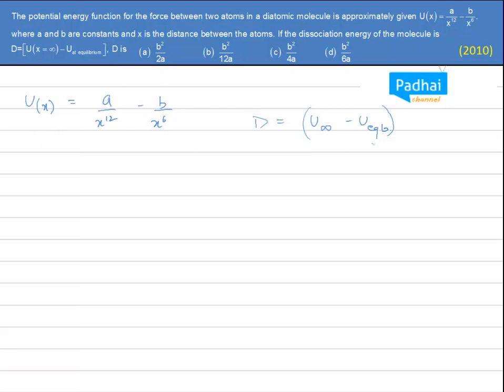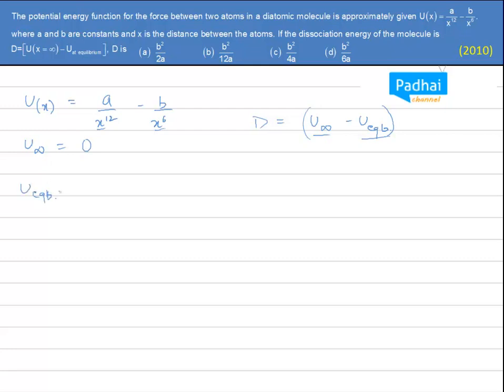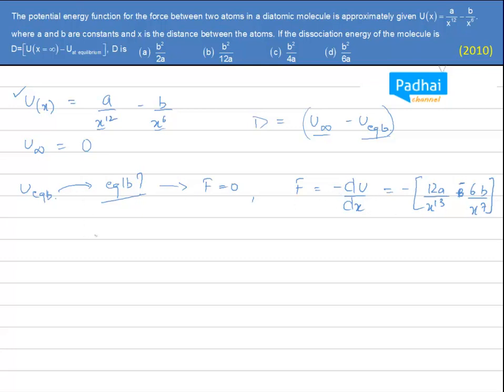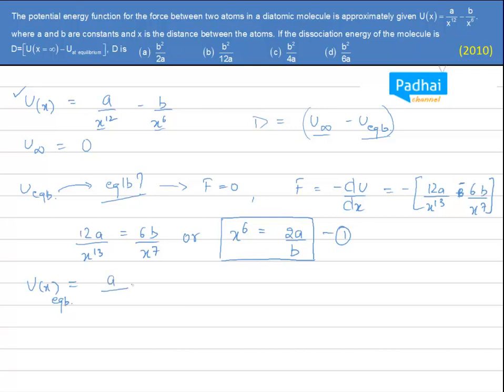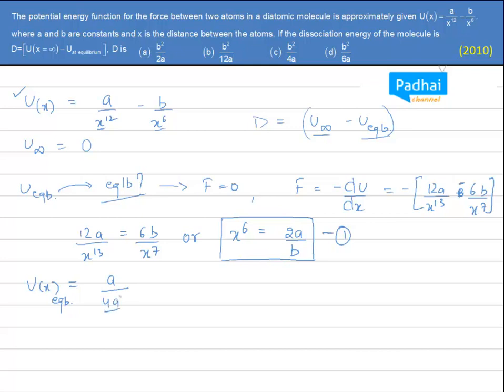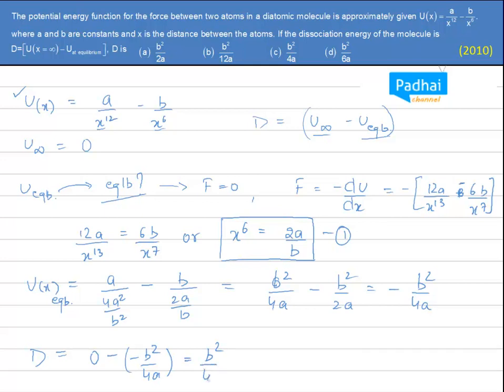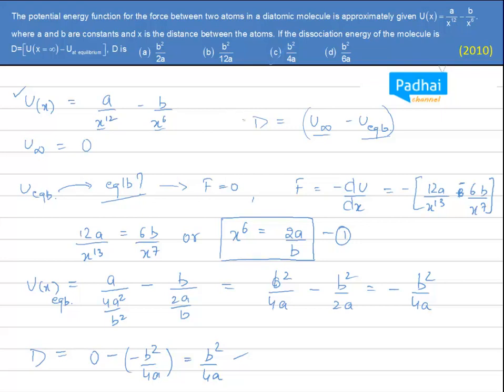AIEEE Work Power 2010